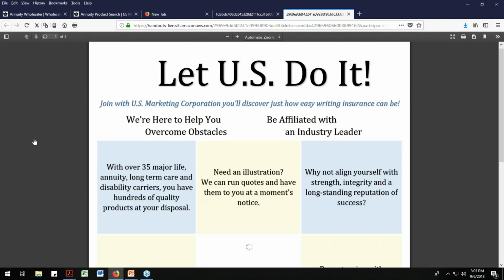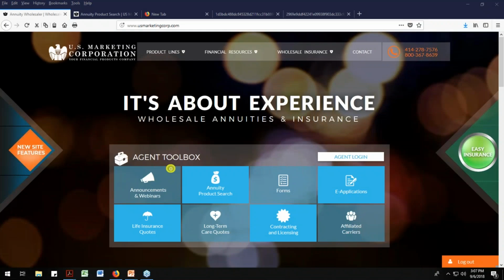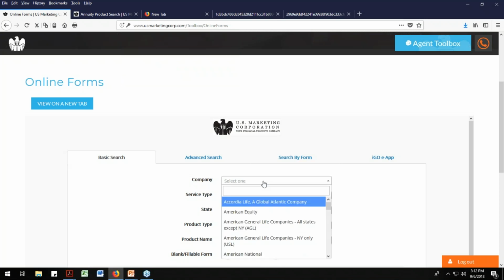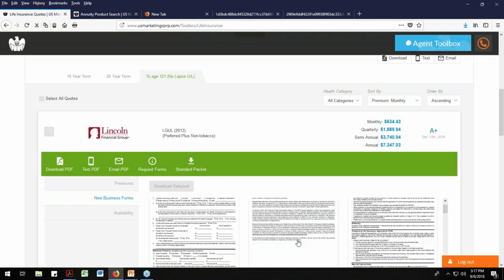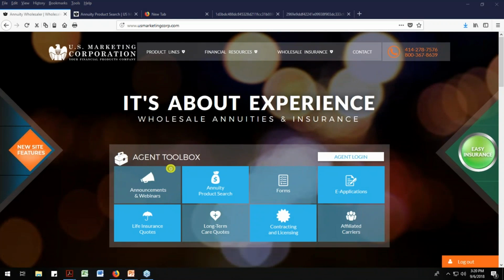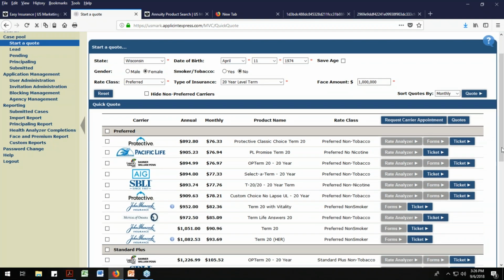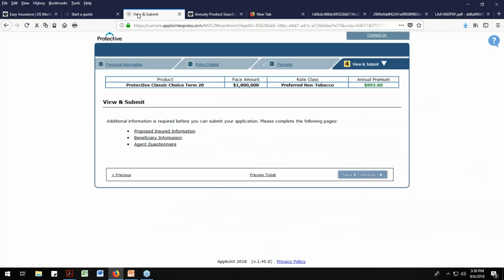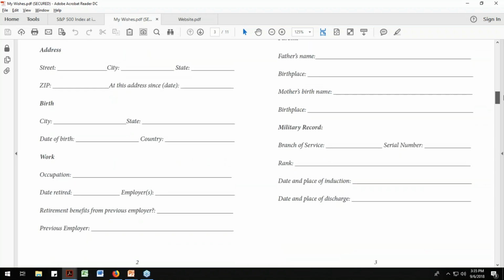U.S. Marketing Corporation Easy Insurance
Adding insurance to your practice is now EASY, FAST, and PROFITABLE thanks to U.S. Marketing Corporation's Easy Insurance platform.